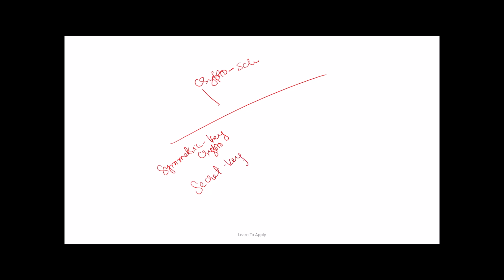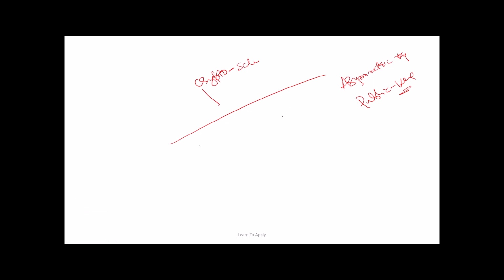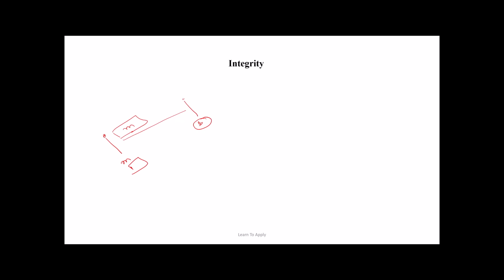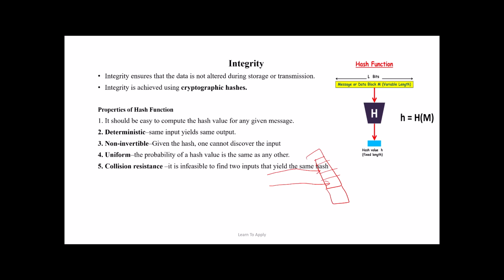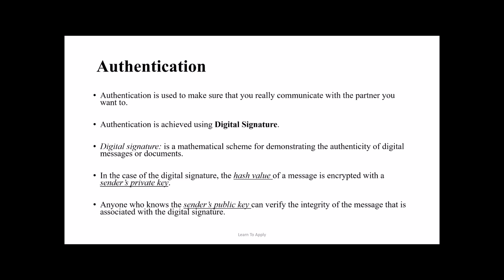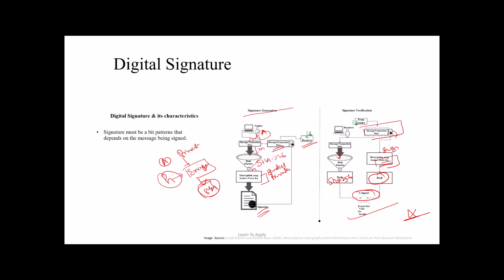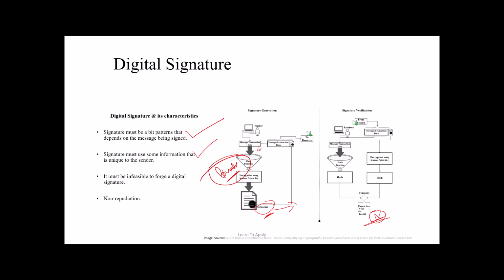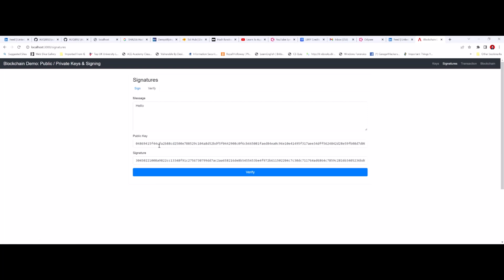1.1.0 Blockchain Cryptography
00:00 Intro
00:20 Agenda
01:00 Cryptography
11:46 Integrity
14:34 cryptographic Hash Functions
21:10 Integrity
22:14 Digital Signature
33:05 Demo